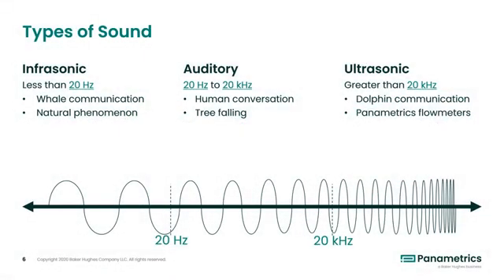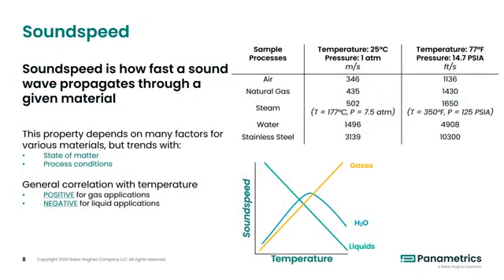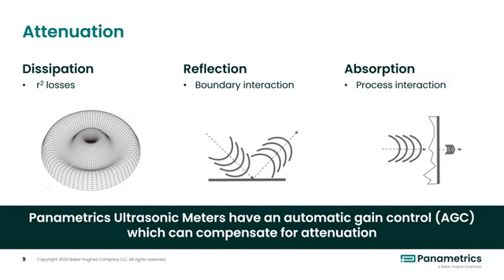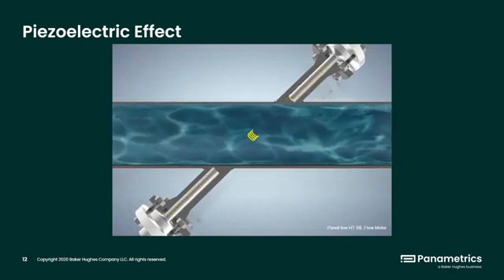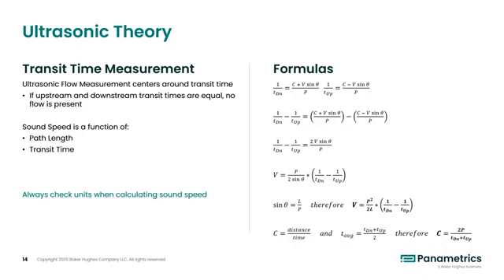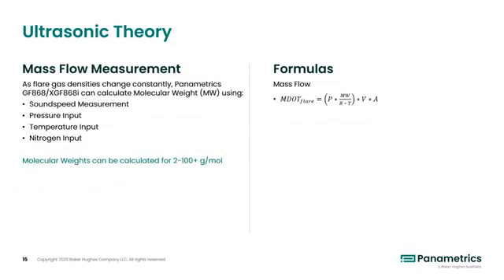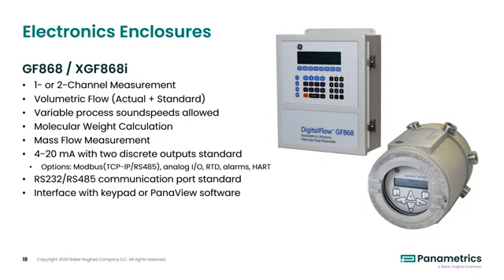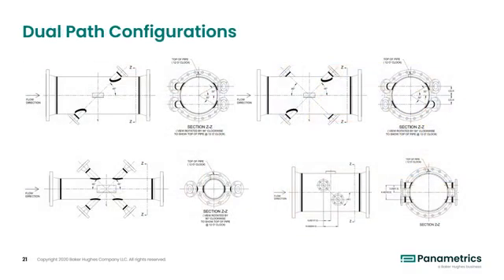Ultrasonik Debimetre Teorisi - Panametrics Flare Gaz Debisi Ekipmanları Webinarı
Bu webinarda Panametrics ultrasonik debimetrelerde kullanılan ultrasonik transit süresi prensibinin teorik temelleri ile Flare (Atık) gaz debimetreleri hakkında bilgiler bulacaksınız. İyi Seyirler...